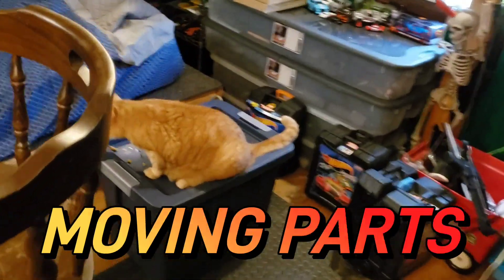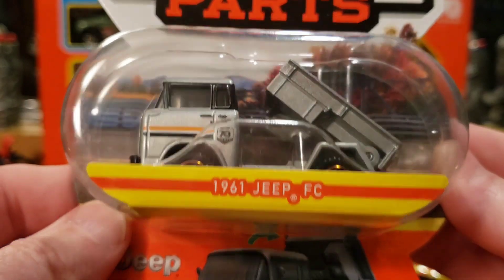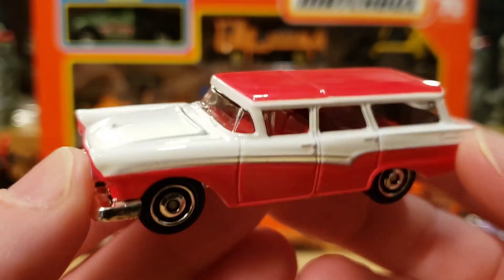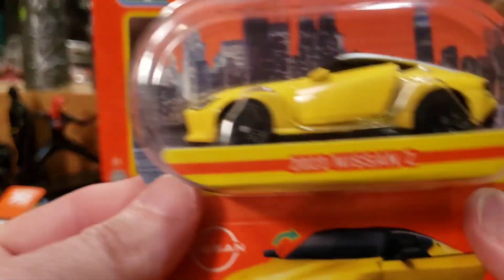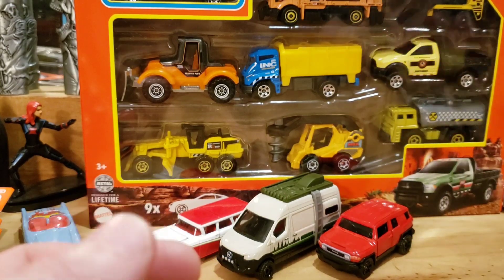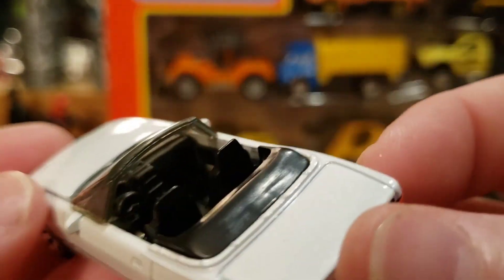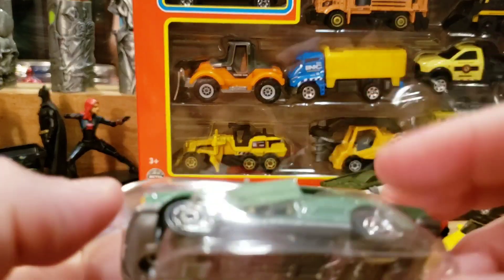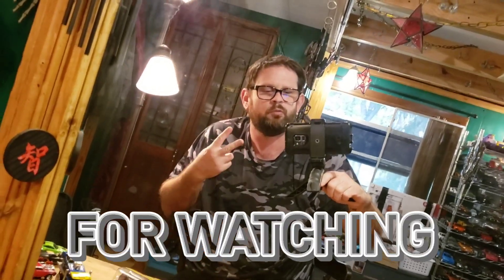MATCHBOX MOVING PARTS 2023 UNBOXING 📦 AND REVIEW !...🔥